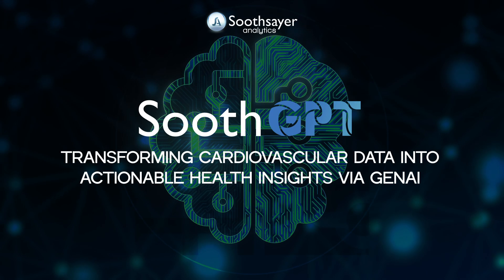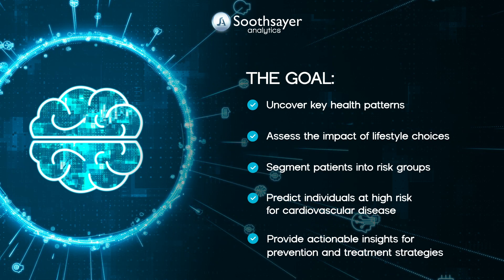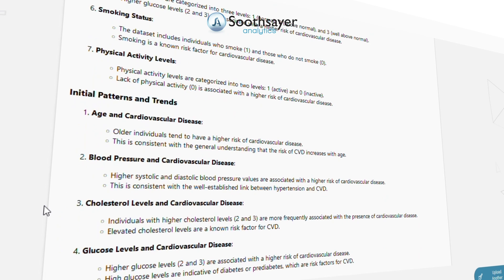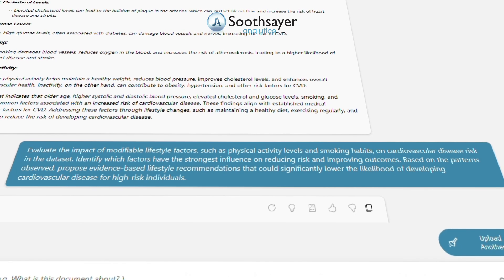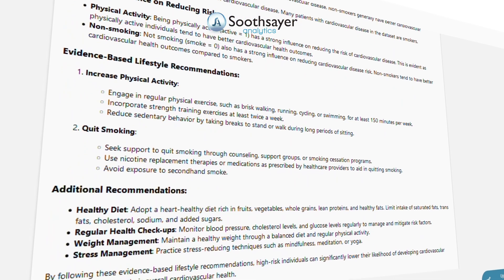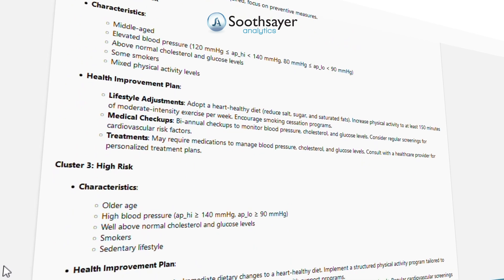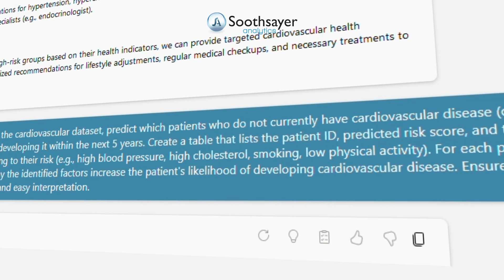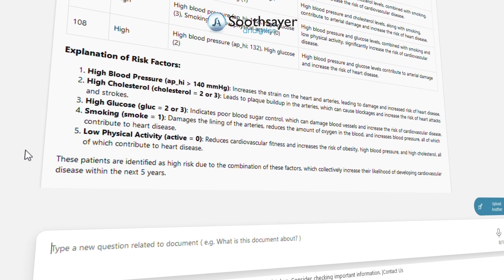Transforming Cardiovascular Data into Actionable Health Insights | SoothGPT | Soothsayer Analytics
Check out how SoothGPT analyzes cardiovascular health data to uncover patterns, predict risks, and provide actionable prevention strategies for better outcomes.